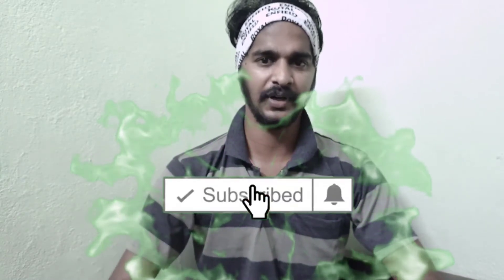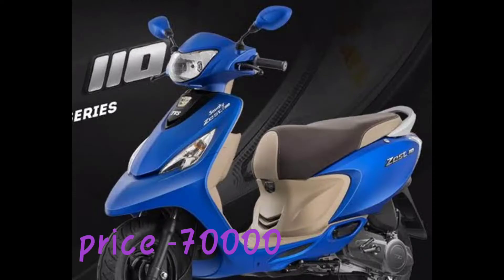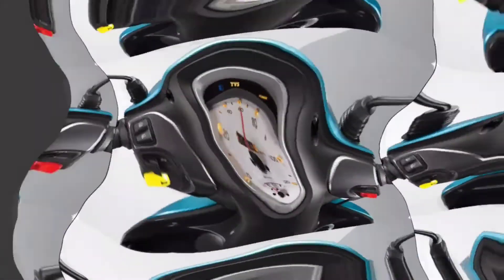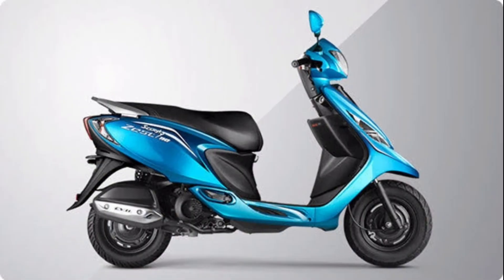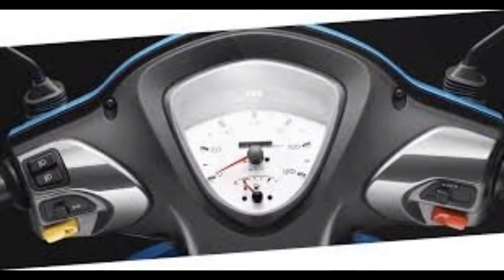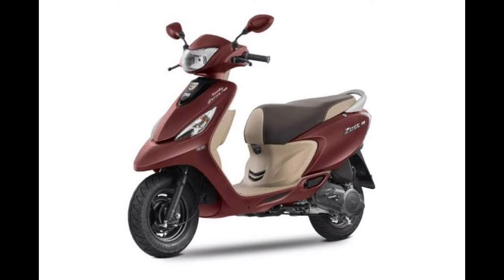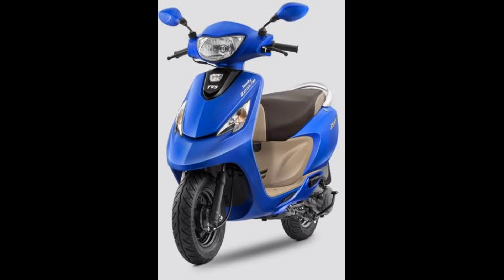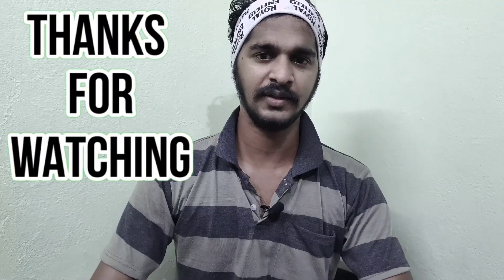TVS zest bs6 scooter review tamil. அருமையான ஸ்கூட்டர்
score board

quality - 3.5/5
comfort- 4/5
durability - 3.5/5

name
a to z 20

Price on road - 70000

editing by your favourite victor arputharaj

uploaded by your favourite victor arputharaj